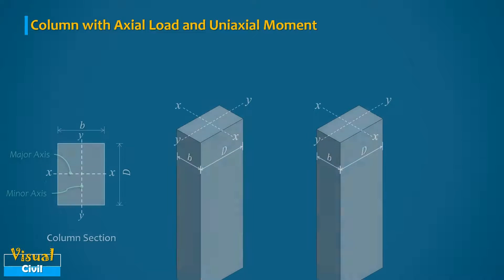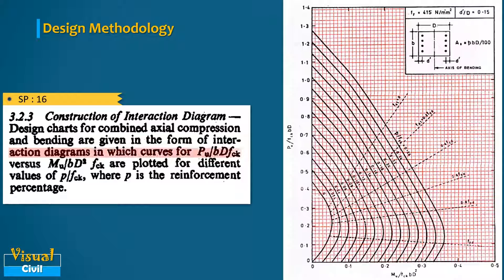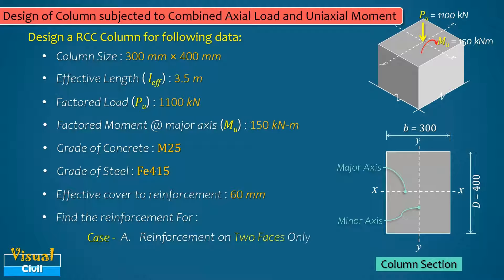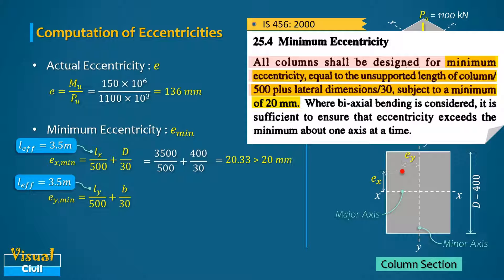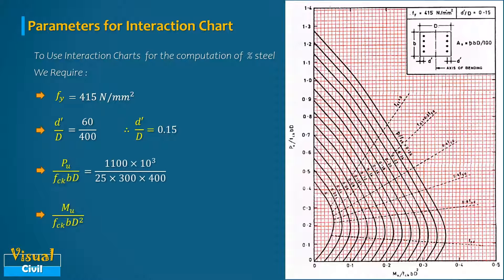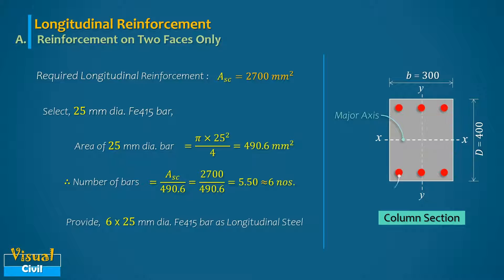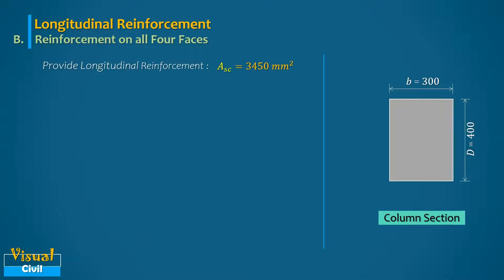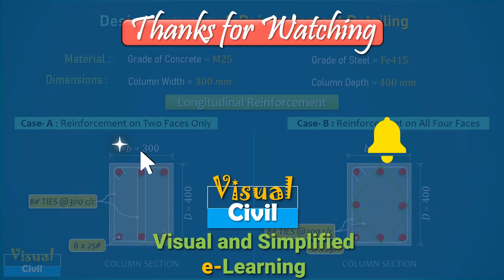Design of Column with Uniaxial moment | Eccentrically loaded column | eccentric axial loading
This video gives the simplified Design of a column subjected to combined axial load and uniaxial moment using a numerical example as per IS 456:2000 code provisions.